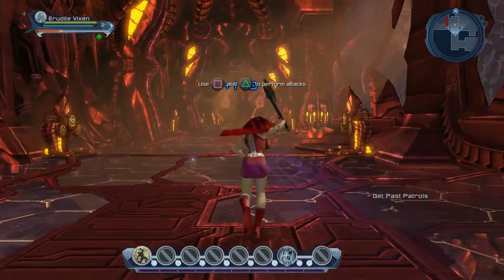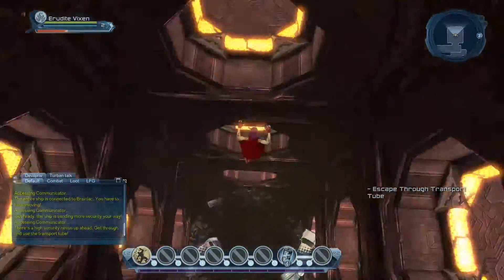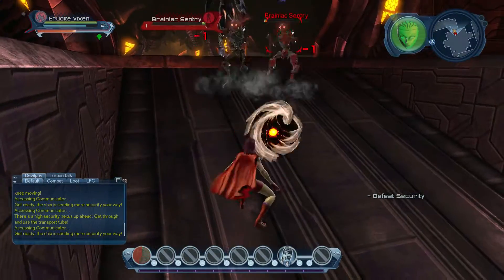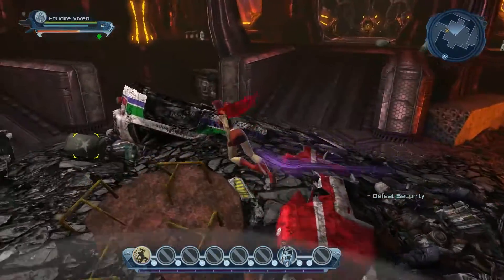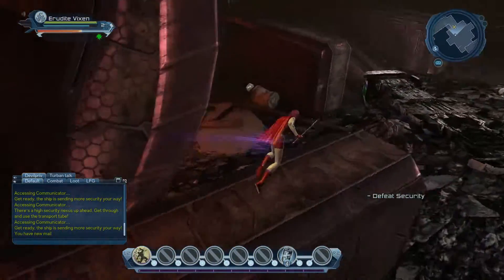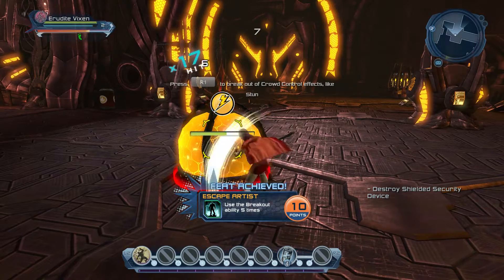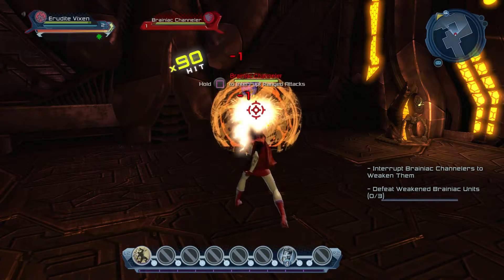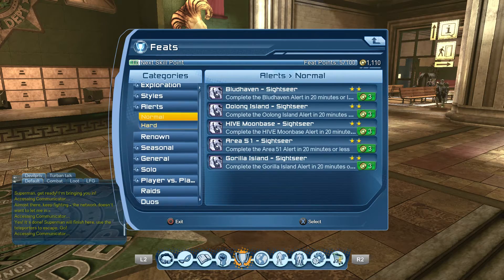The Skill Points You Might Have Missed(DCUO)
Now that my DCUO sub is up, I decided to make some alts to mess around, and realized all the Skill Points I might have missed before.